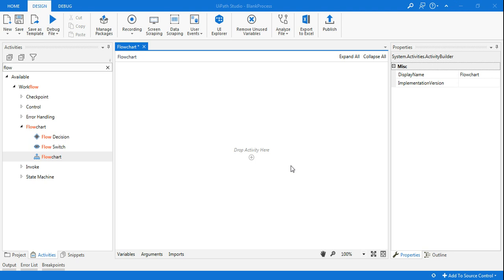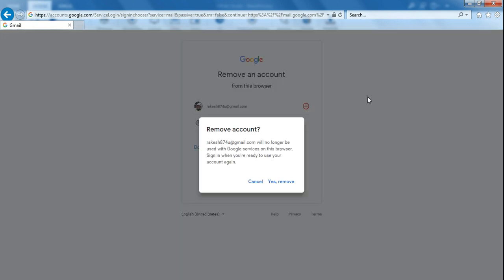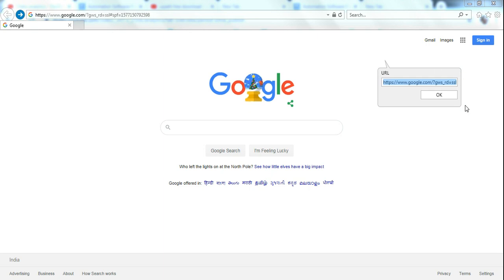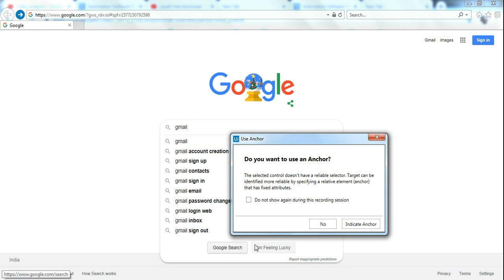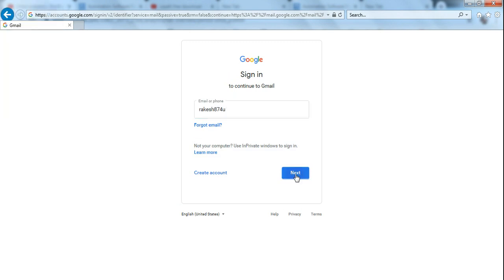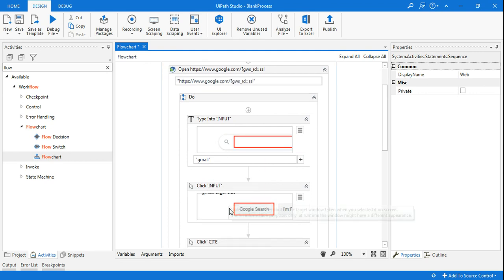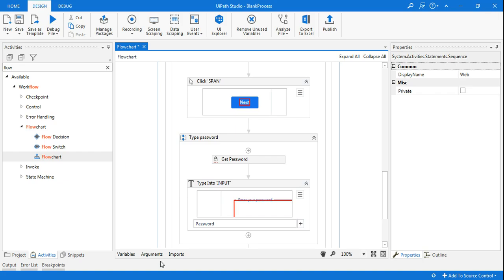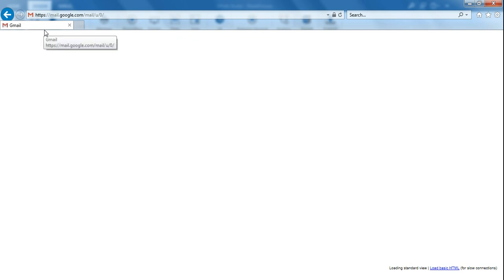UiPath Tutorial | Uipath Web Recording (2020 Accurate)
: In this class you will learn on how to create a bot and learn recording option in Uipath. We will teach the bot to open browser and open the google.com. Search for Gmail. Access the Gmail portal and enter the login credentials. Finally launching the GMail page for us. This uses UiPath Recording Feature. User may face basic  challenges using Recording Option in Uipath. I am going to teach you the basic common mistakes while using the recording option in Uipath and how to rectify them.

This UiPath Bot can be further be enhanced to launch and perform other automation activities, which we will learn in the upcoming classes.

Happy Learning Recording Option in UiPath

Please comment your questions and what worked for you?